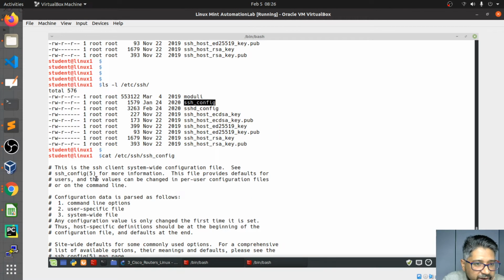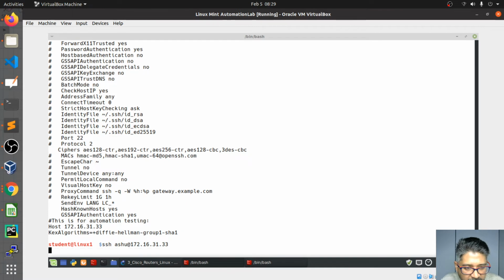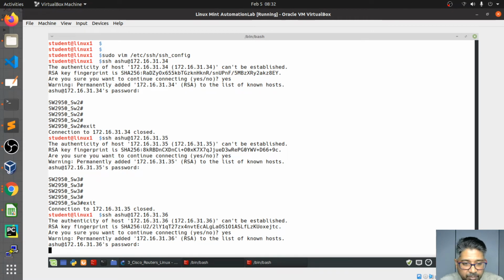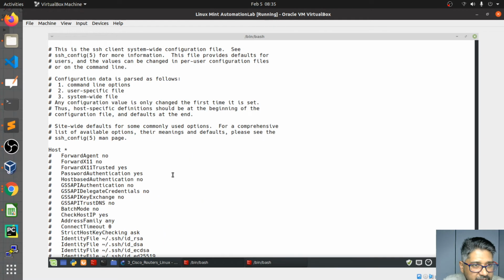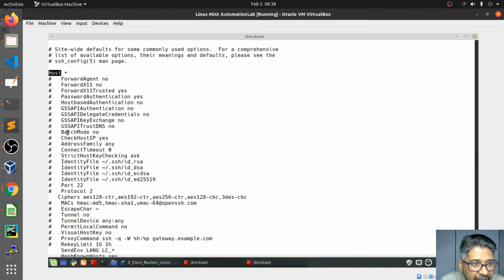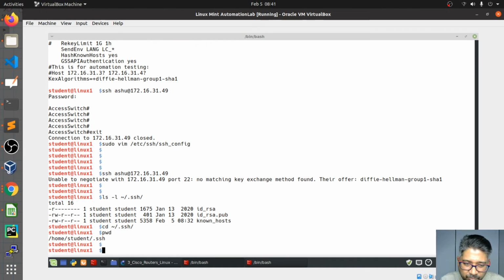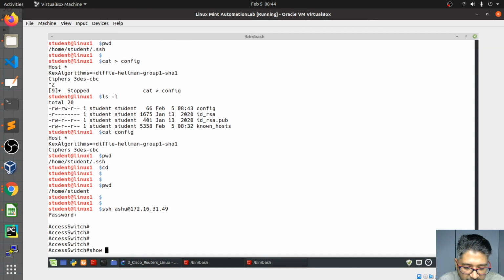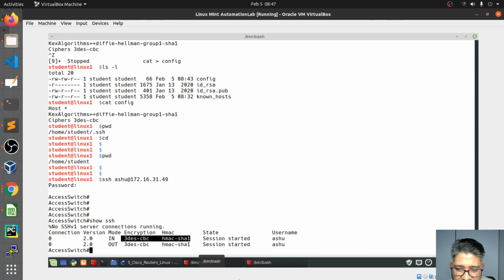23 Understand ssh file, ssh file ~/.ssh/, ssh file /etc/ssh/ssh_config, Understand the ssh_config